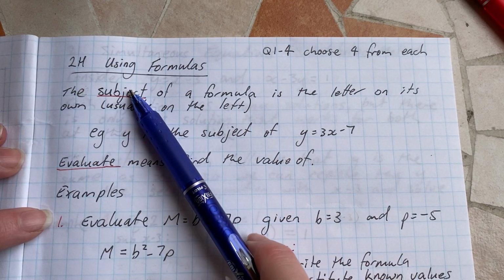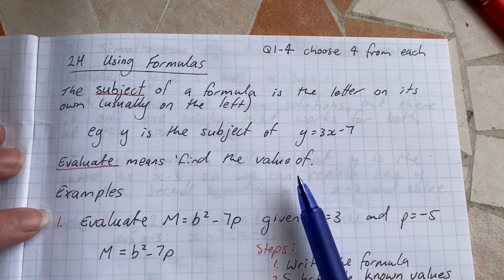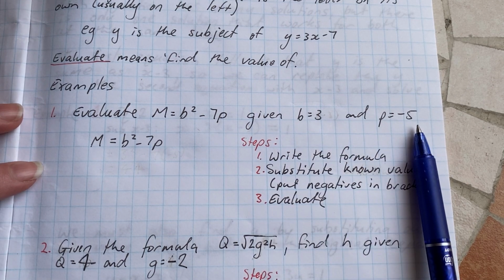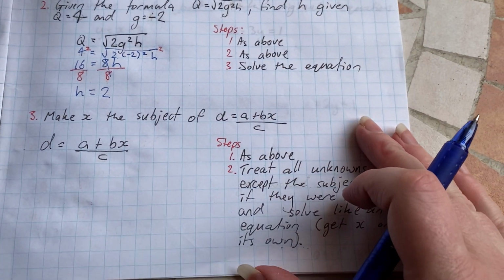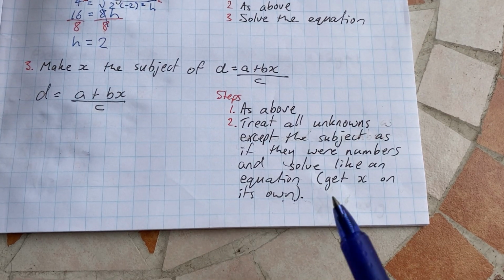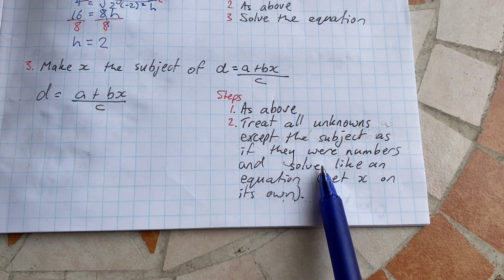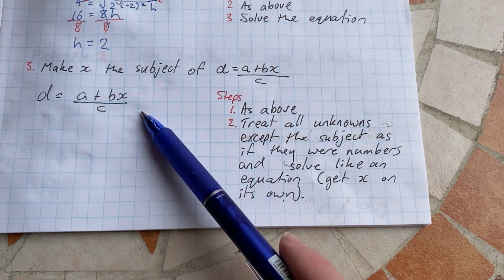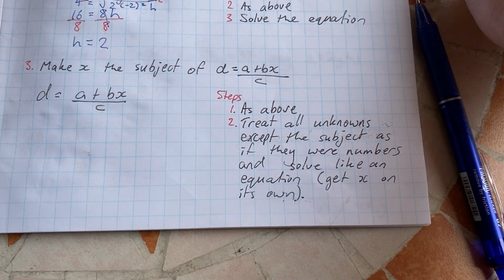2H Using Formulas